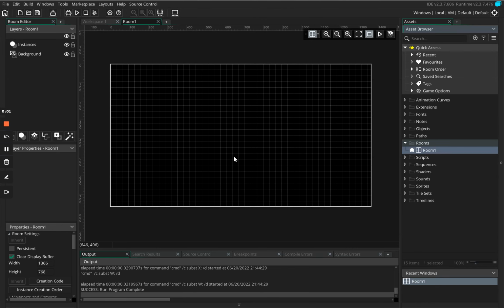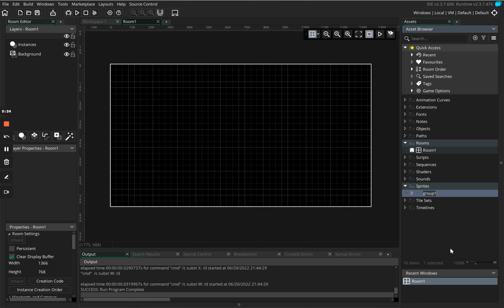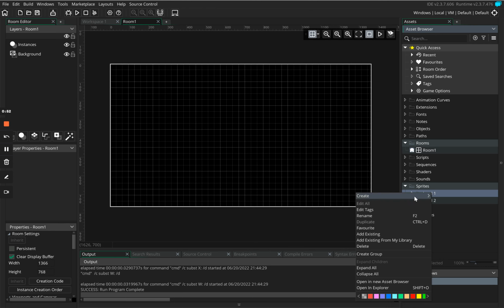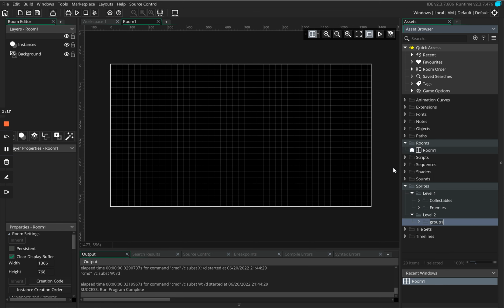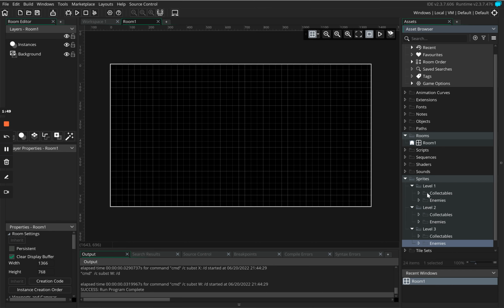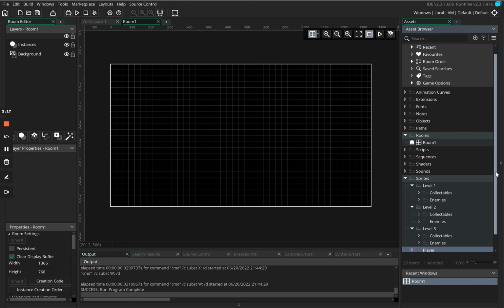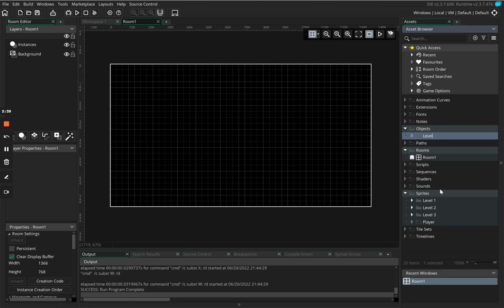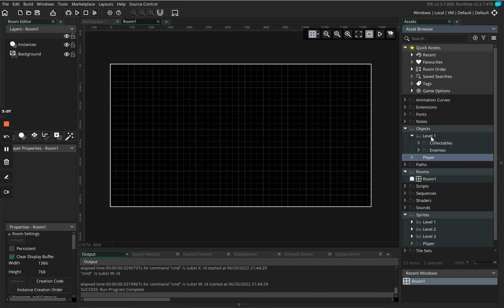2 Game Maker Creating folders and keeping your work organised